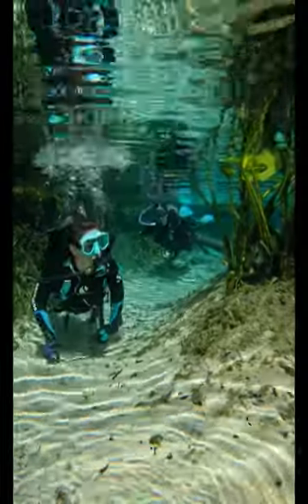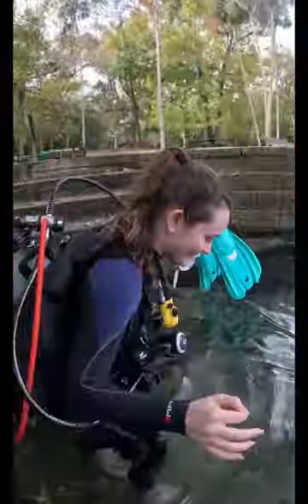How to go scuba diving at Alexander Springs FL